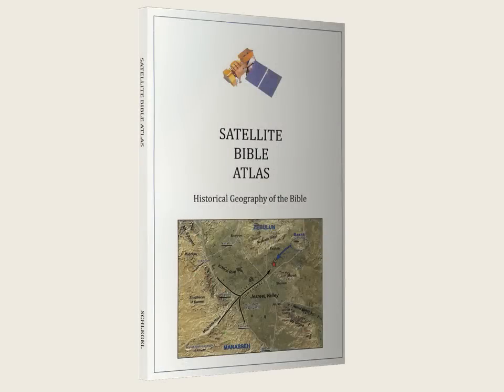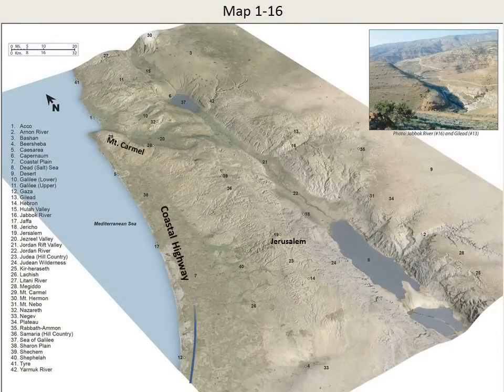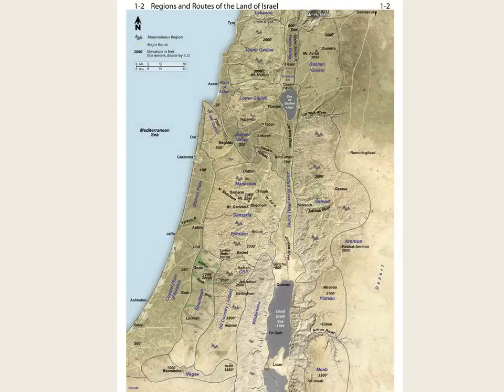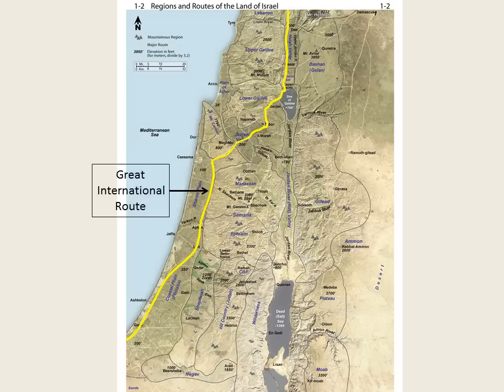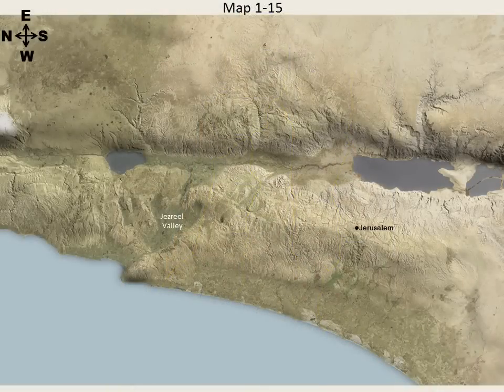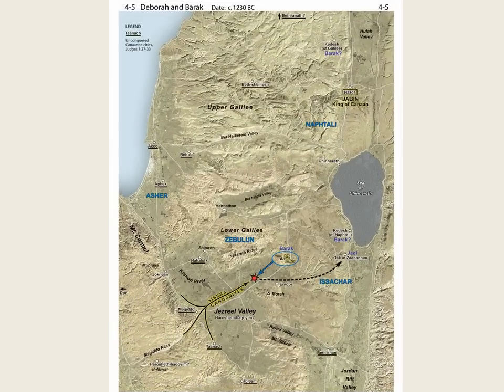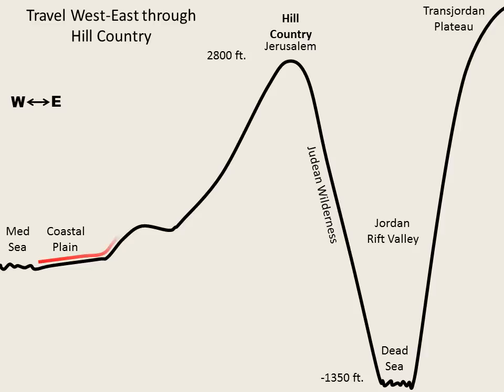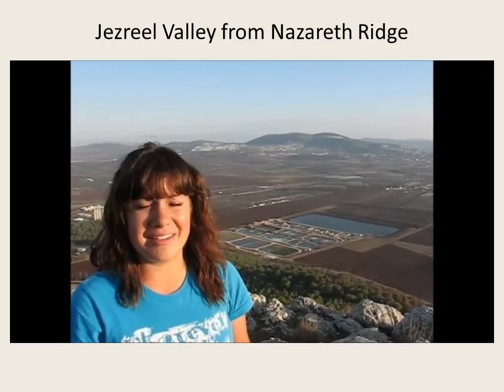03 Major Routes in the Land of the Bible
Major routes in the Land of the Bible including the International Coastal Highway, the Road of the Patriarchs, The Rift Valley Route, the King's Highway, and the Jezreel Valley.  Routes are important since many biblical, historical events occurred at locations and towns along the routes.